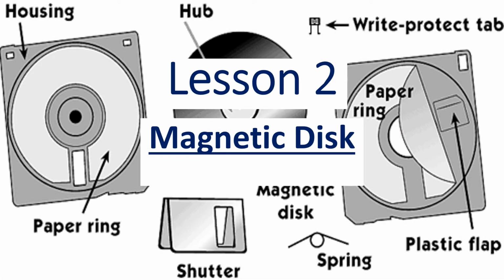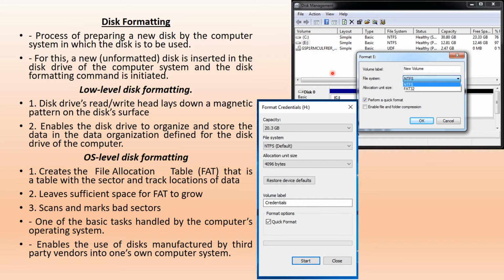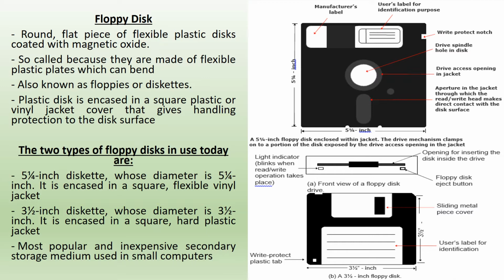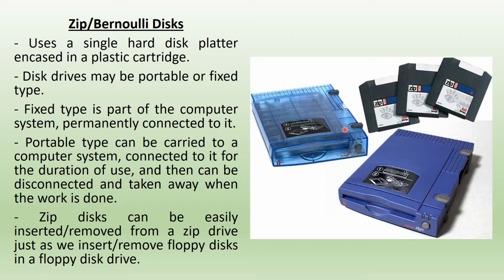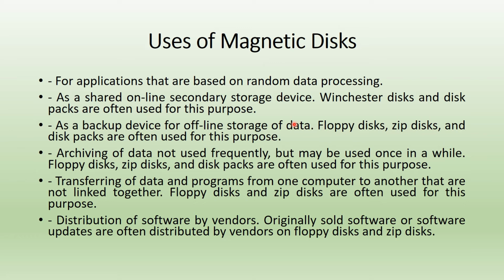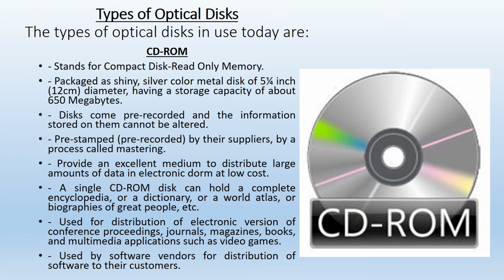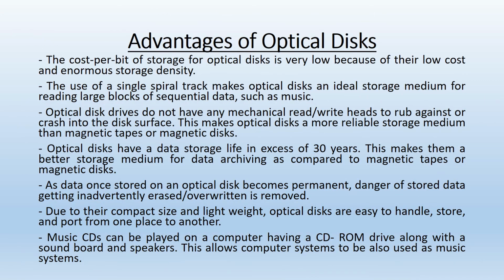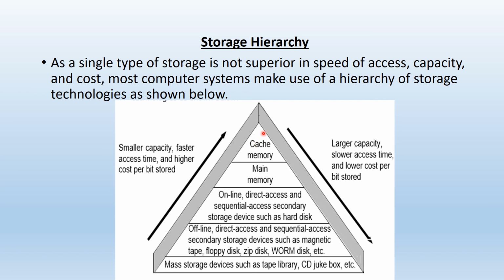Lesson 2, Magnetic Disk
- Commonly used direct-access secondary storage device.
- Physically, a magnetic disk is a thin, circular plate/platter made of metal or plastic that is usually coated on both sides with a magnetizable recording material such as iron-oxide.
- Data are recorded on the disk in the form of tiny invisible magnetized and non-magnetized spots (representing 1s and 0s) on the coated surfaces of the disk.
- The disk is stored in a specially designed protective envelope or cartridge, or several of them are stacked together in a sealed, contamination-free container.